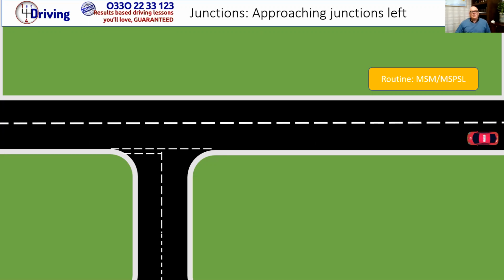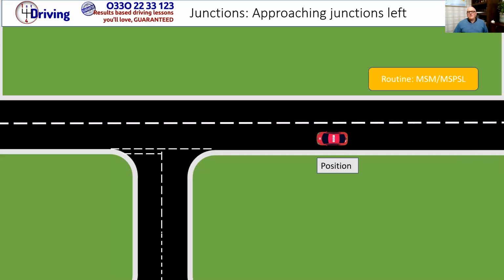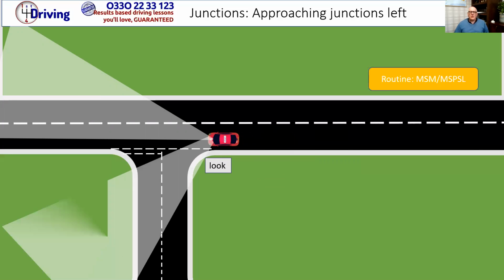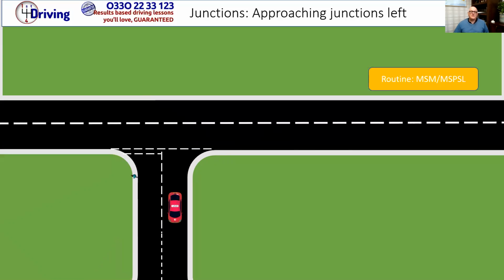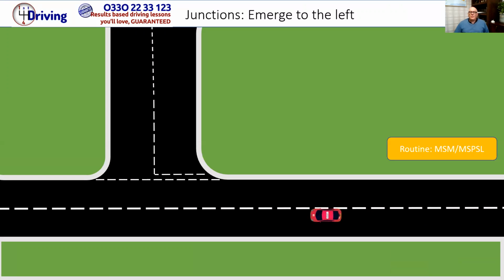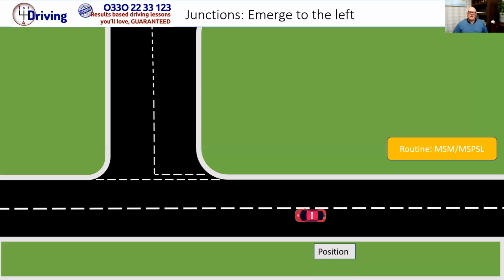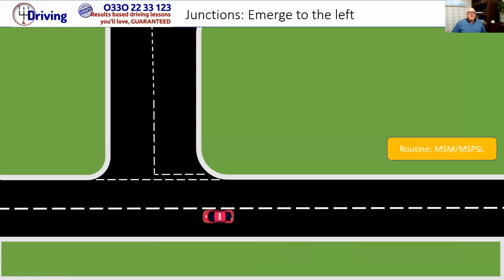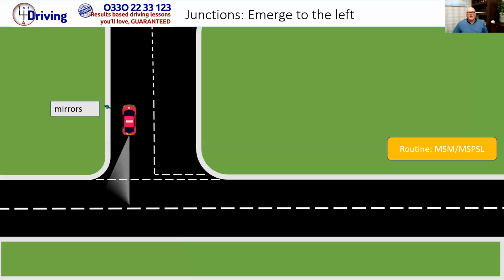Approaching Junctions - Video Lesson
Approaching junctions lesson to compliment your in-car lessons.